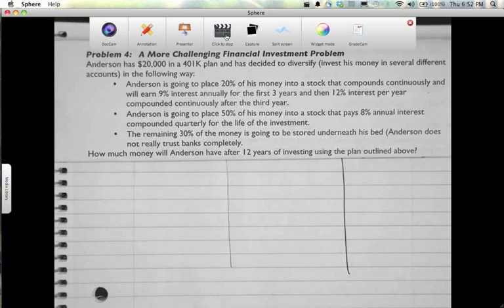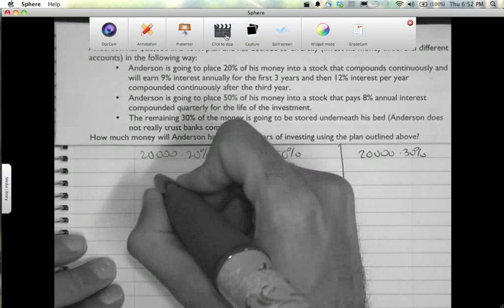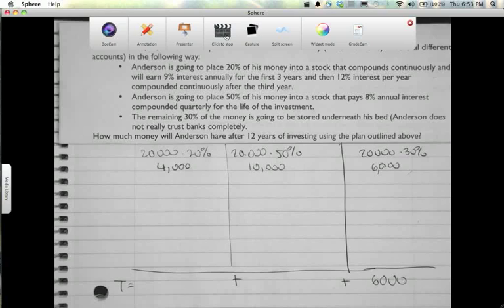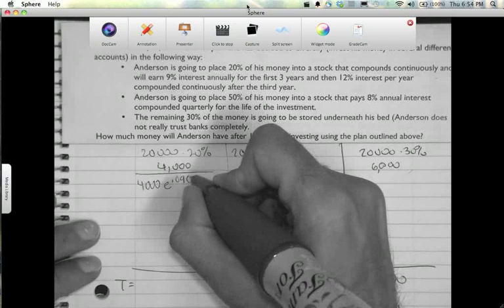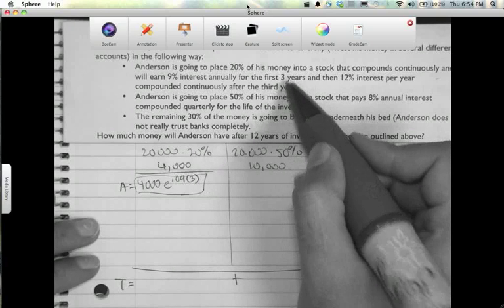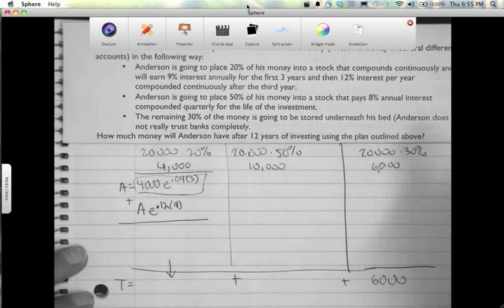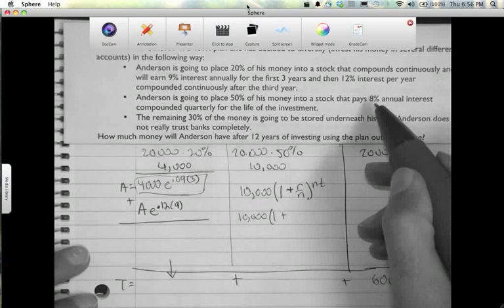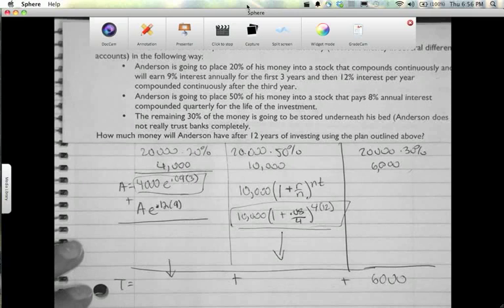Unit 3 - Free Response - Problem 4: A More Interesting Financial Investment Problem